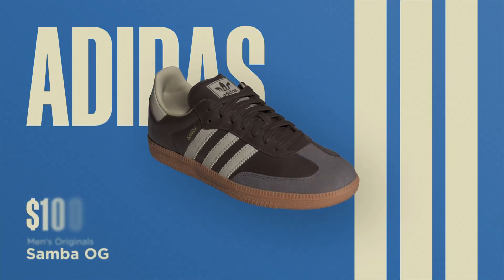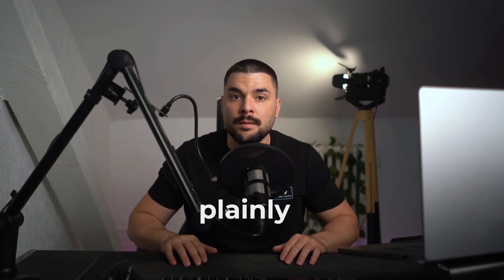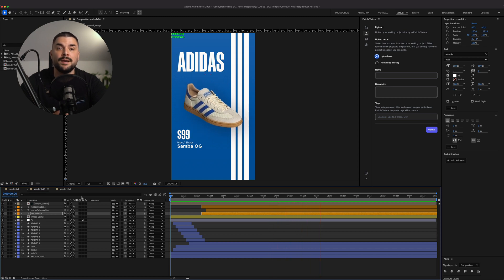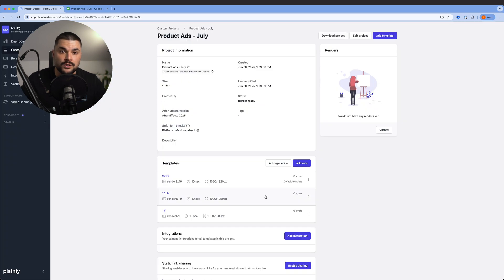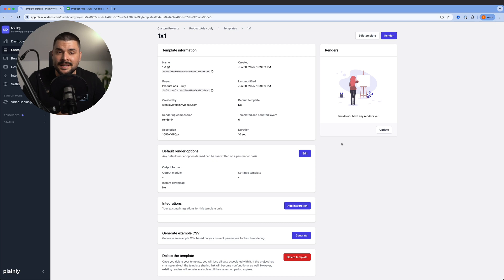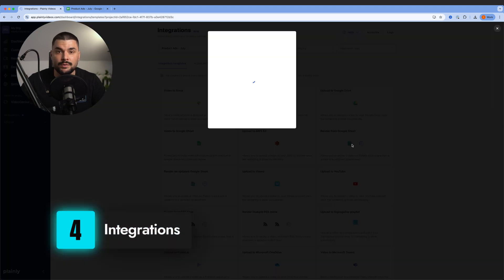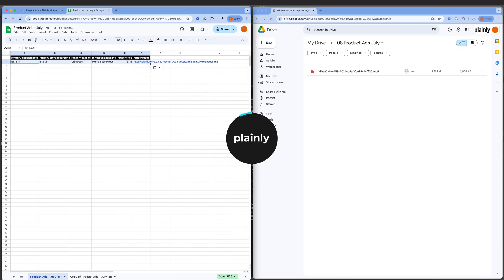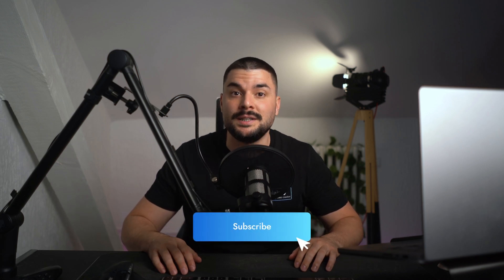Automate After Effects Video Creation with Google Sheets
Looking to automate your video creation?

In this video you'll learn how to automate After Effects video creation using Google Sheets and Plainly - no coding required.
We’ll turn a single AE template and spreadsheet into thousands of personalized, dynamic videos with different formats, colors, footage, and text.

Perfect for video automation, marketing teams, agencies, and anyone working with dynamic ads or data-driven video content.

⏱️ Timestamps:
0:00 What you'll learn
0:36 After Effects template setup for dynamic content
1:19 Creating video templates in Plainly
1:36 Using Google Sheets to feed video data
2:17 Connecting Sheets, templates, and distribution
2:45 Rendering & video distribution